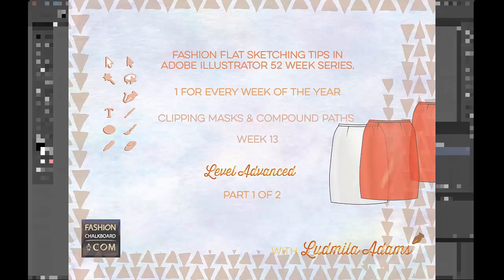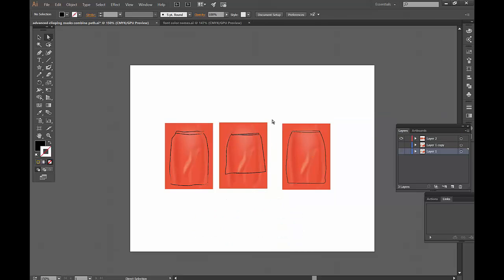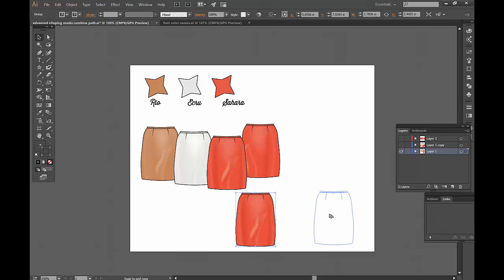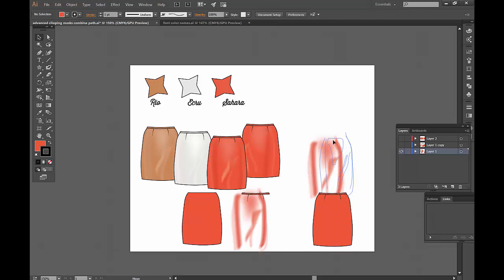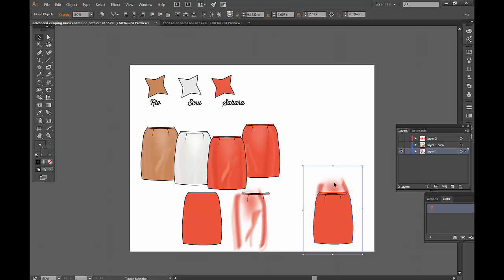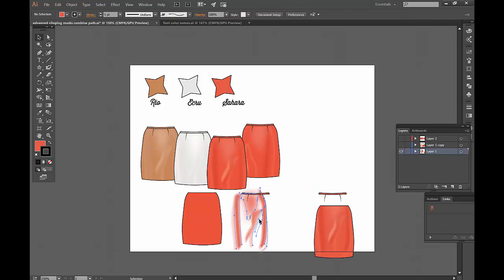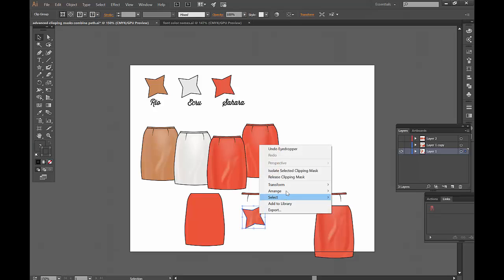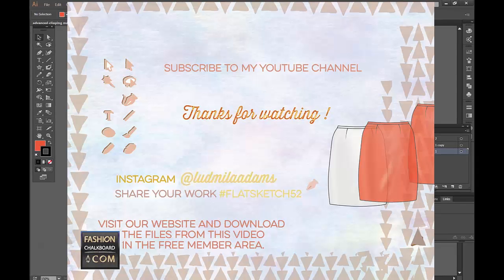How to create a clipping mask from multiple objects on a skirt flat sketch in Illustrator - Week 13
Week 13 - Part 1 of 2 Level Advanced

 Having problems with clipping masks? Or fantasizing of more options when clipping one part at a time? There are 2 videos today diving into advanced clipping masks.

- It's assumed that you know how to use the Pen Tool and some shortcuts inside of the Adobe Illustrator application. This week choose at what level to come in and let me know if you thought it was intermediate?

Use the same fashion flat sketch that I am using in my video by visiting:

Here you will receive the Free Welcome Kit & instructions for the Vault soon after.

Use flatsketch52 on Instagram to share how you used this little tip and interact with other fashion enthusiasts.